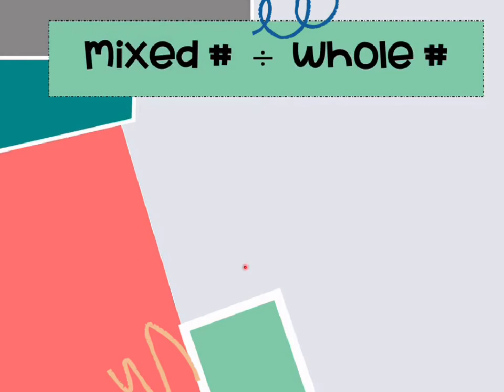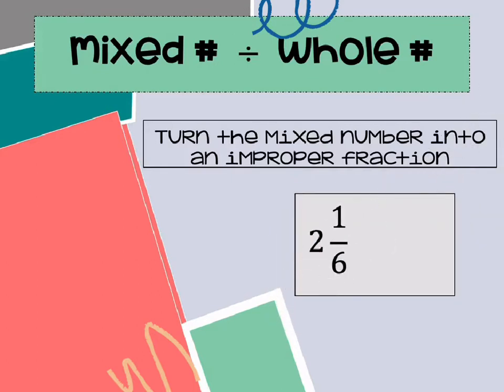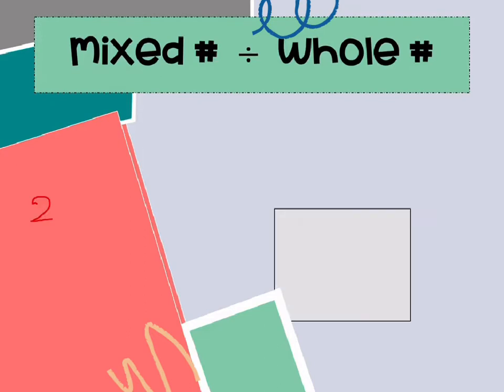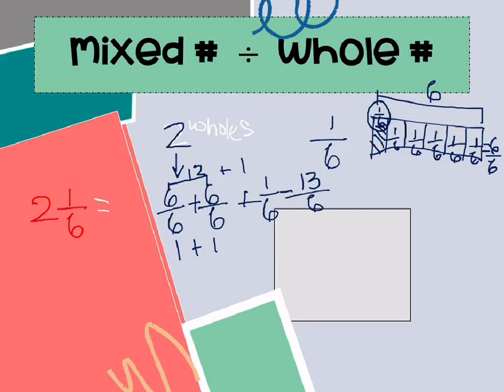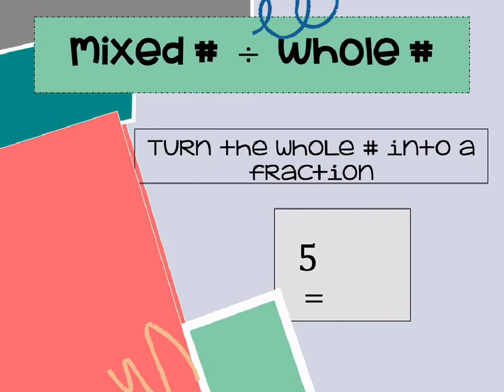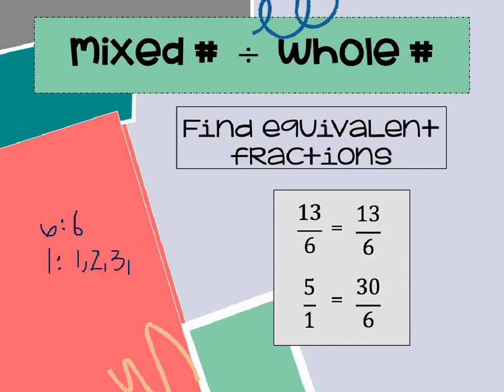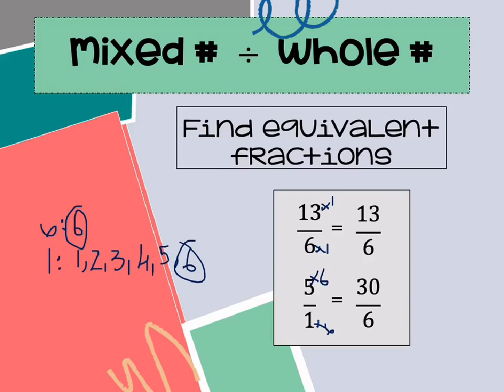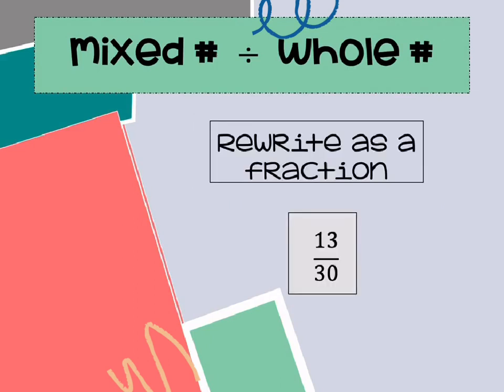Mixed # divide Whole # Pt. 2